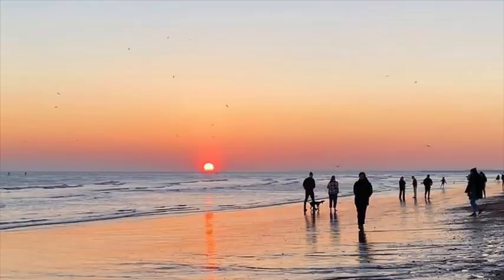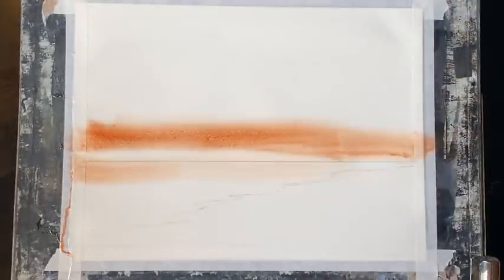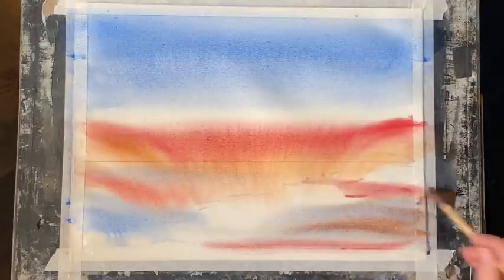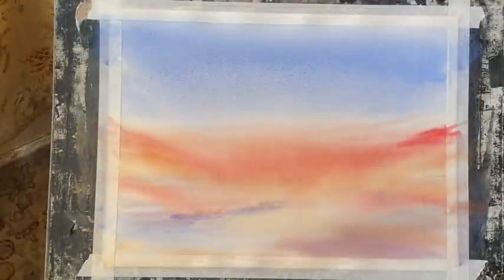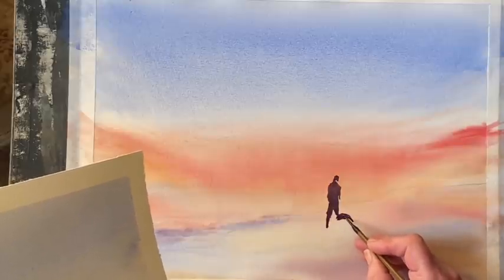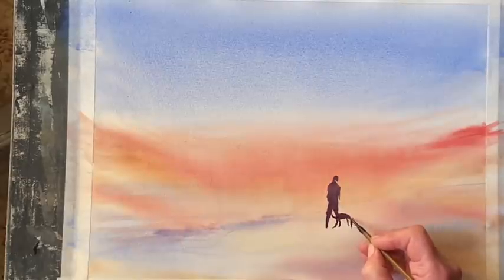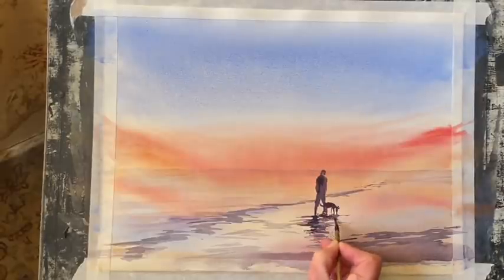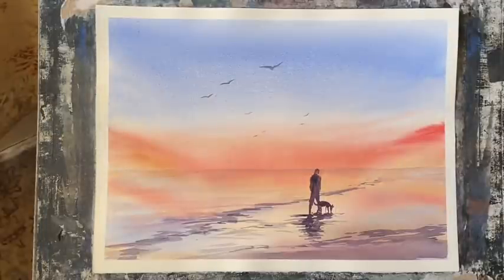Paint a Simple Loose Watercolour Sunset Seascape, Walking the Dog, Watercolor Tutorial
Today I'm painting a simple loose sunset seascape at low tide, including a figure and a dog.
Materials: Saunders Waterford cold pressed NOT paper, 11" x 15"/28cm x 38 cm. Various brushes including hakes, flat and a small calligraphy brush, but please use whatever brushes you have or prefer. My paints here are cobalt blue, burnt sienna, alizarin scarlet lake and paynes grey, but use your favourite colours.